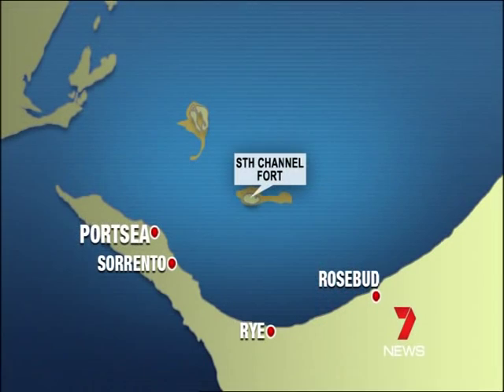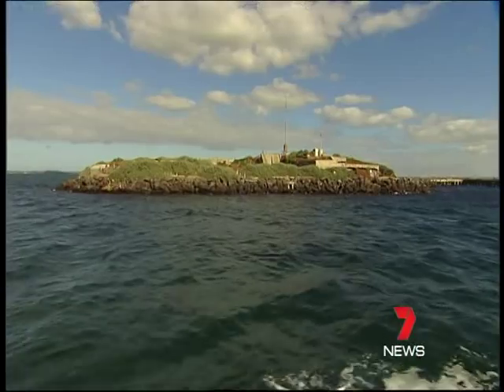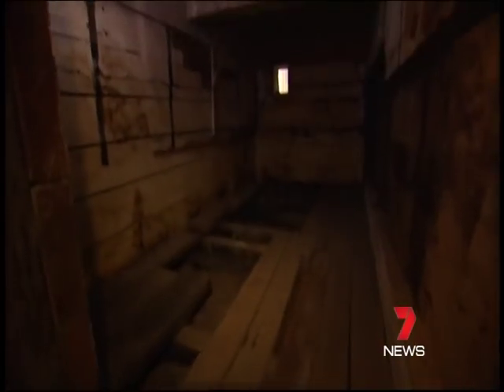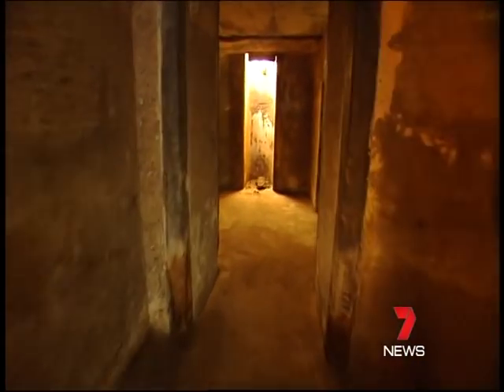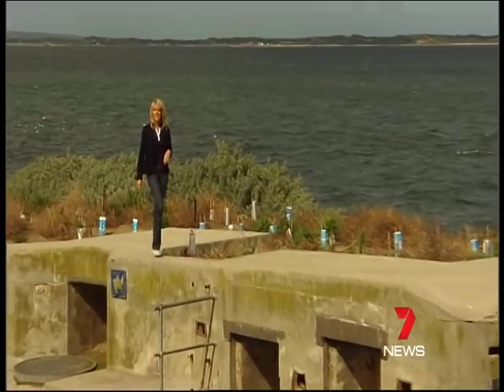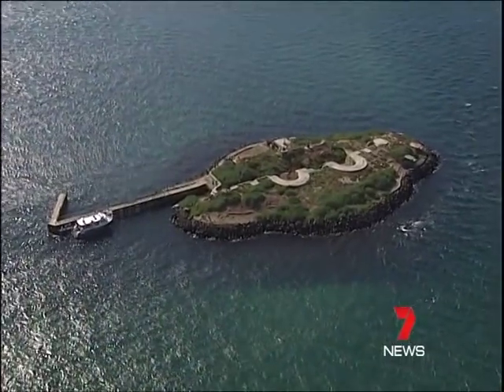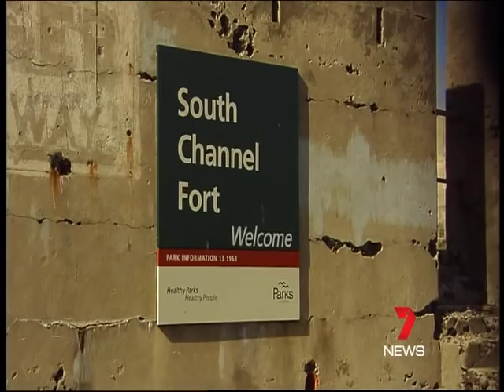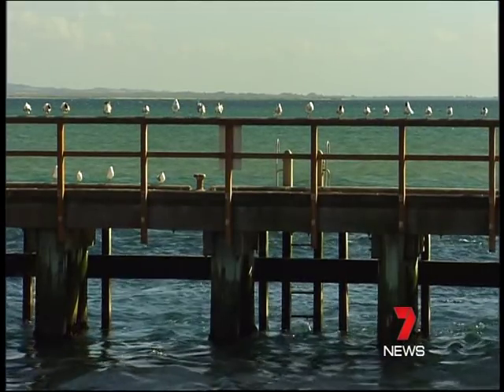South Channel Fort